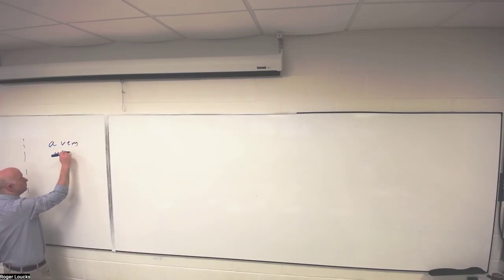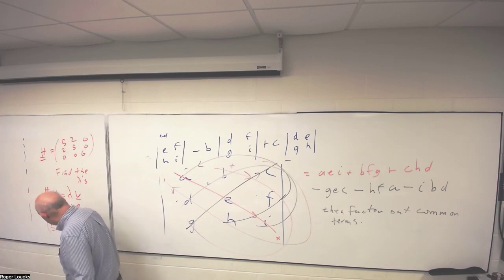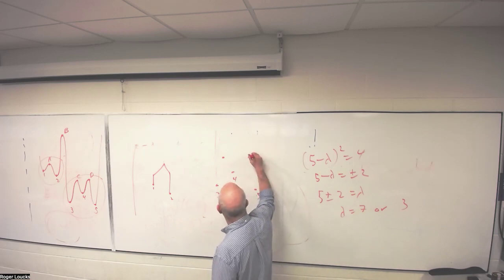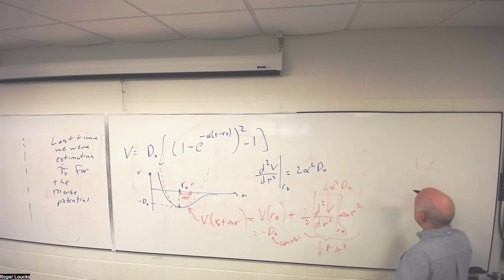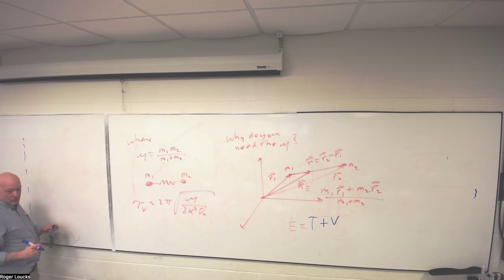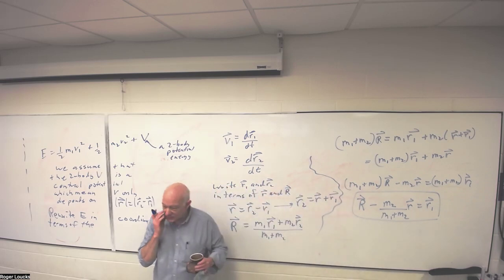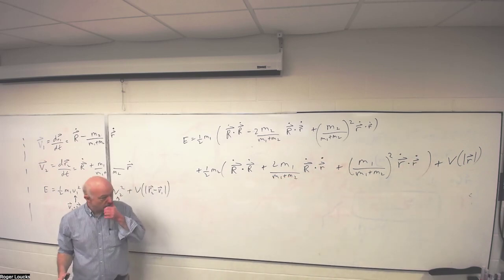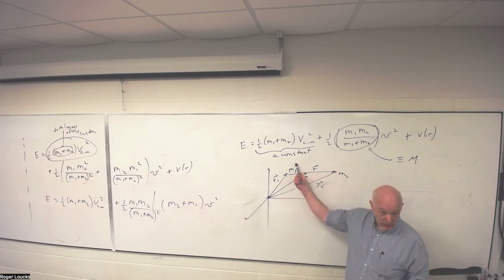Phys of Glass Apr 7 S25